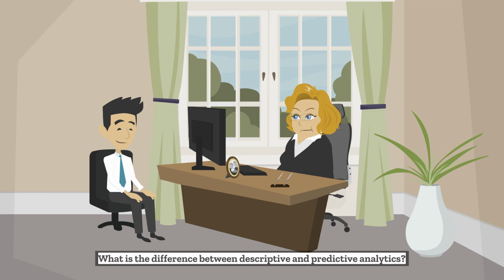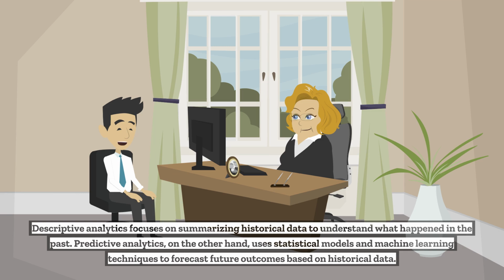Data Analyst Interview Questions and Sample Answers